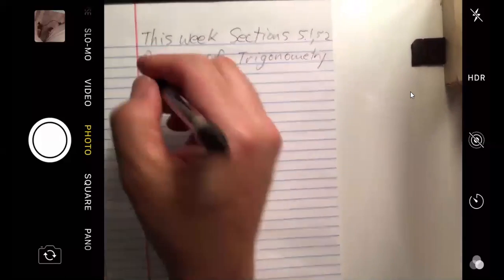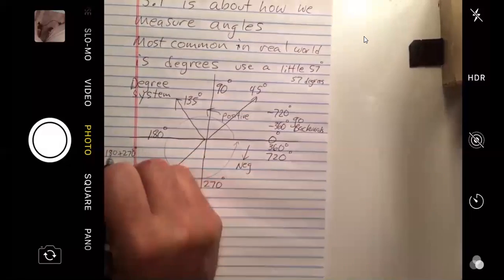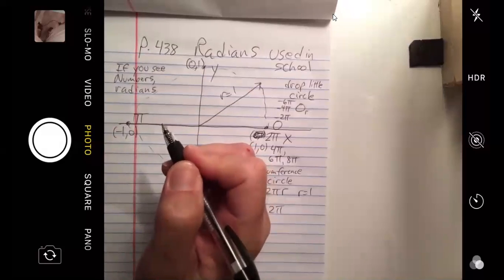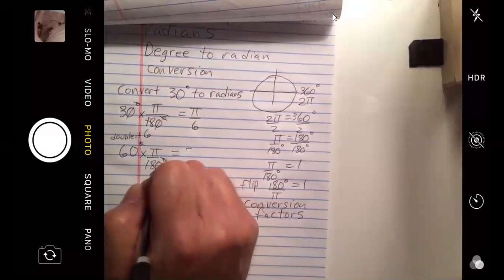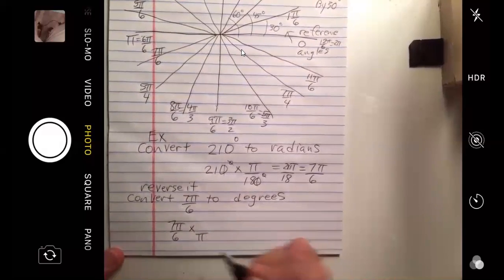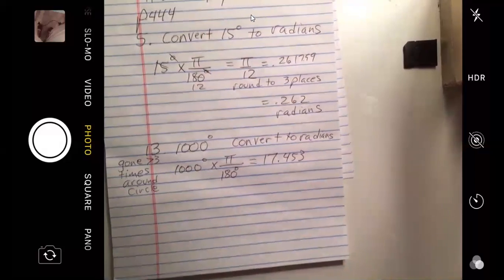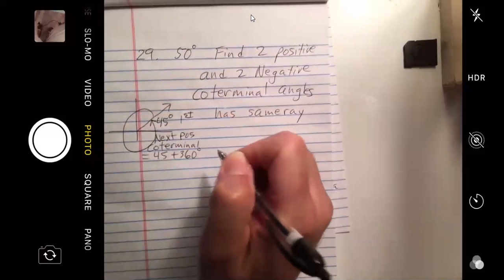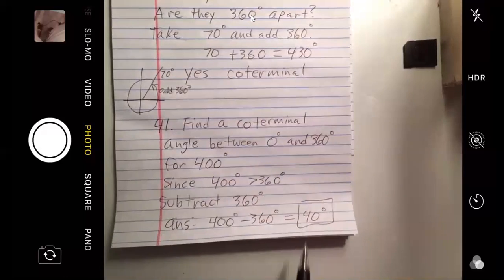MATH 1113 Zoom Meeting September 8